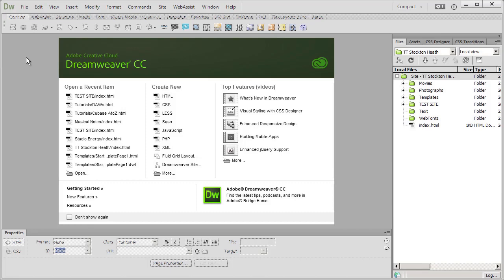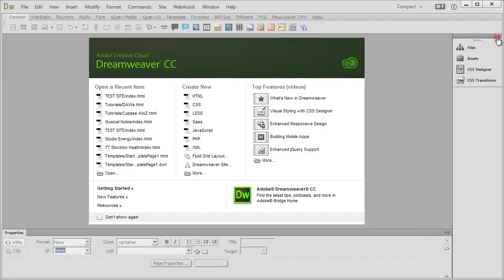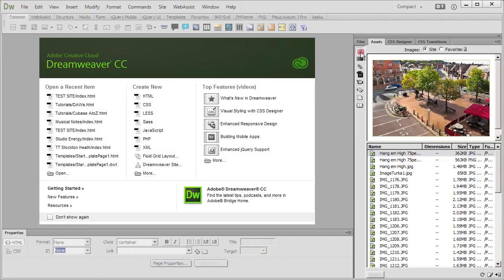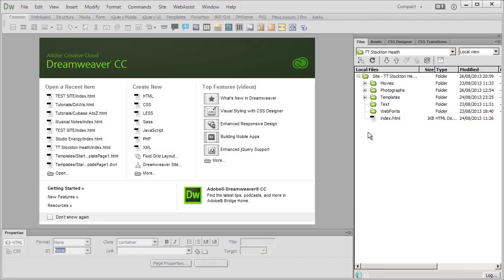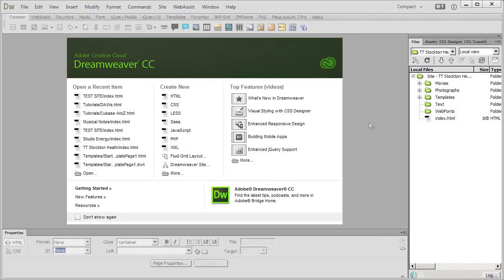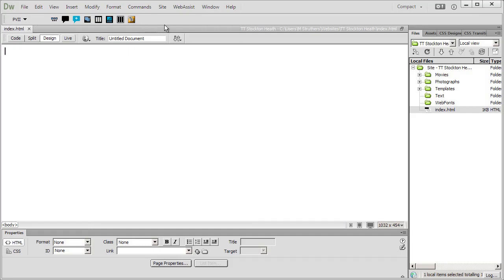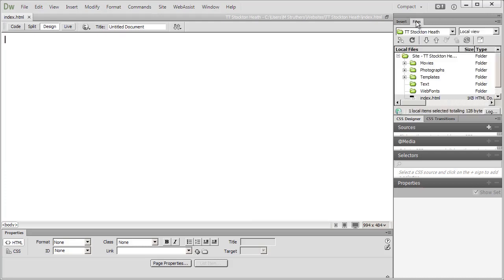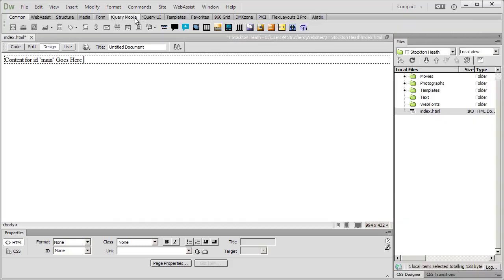Adobe Dreamweaver Training (Adapting Panels) Part 16 of 51